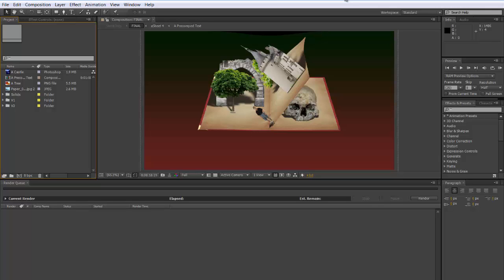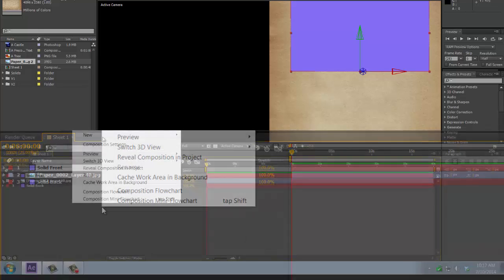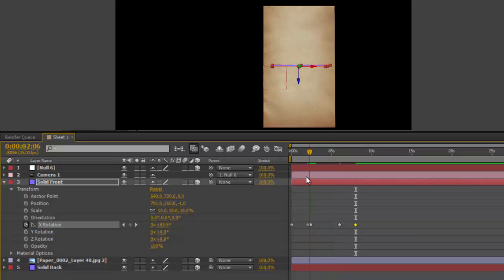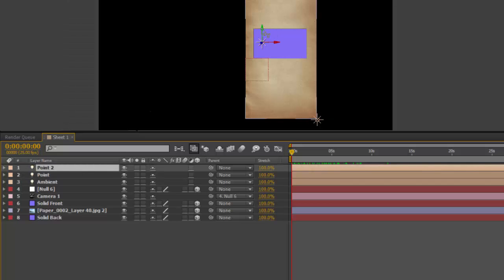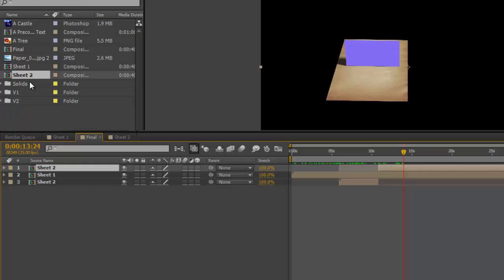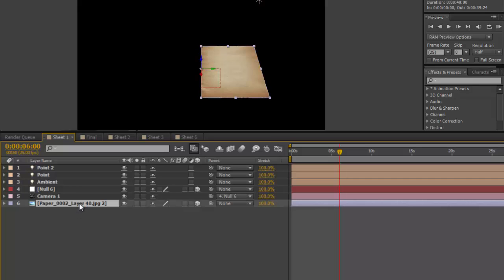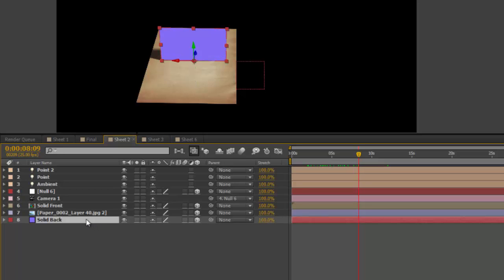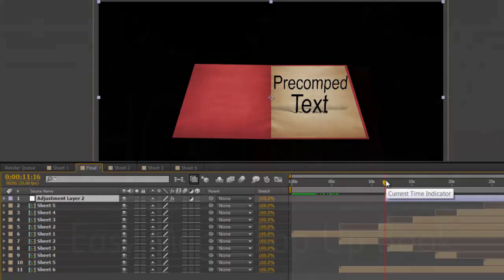Easy Magic Pop Up Book in AE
A new, easier method for creating pop-up books in After Effects for those who have found the traditional method too complicated and frustrating. The paper texture used is free and available here:
The images used are courtesy of cgtextures.com.